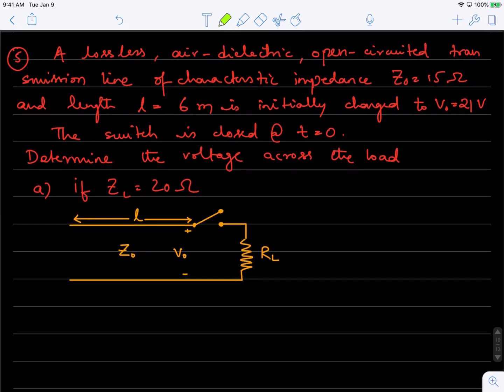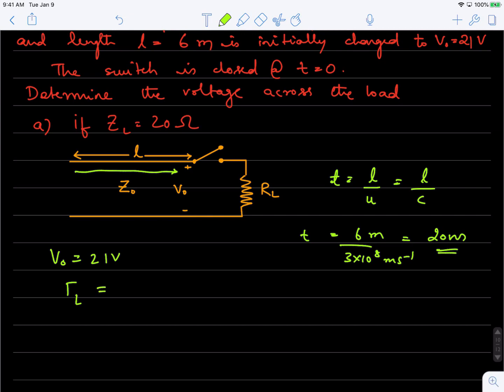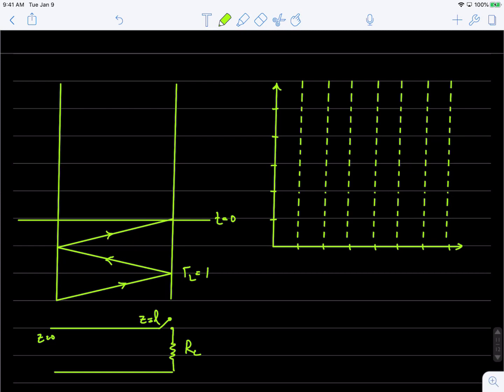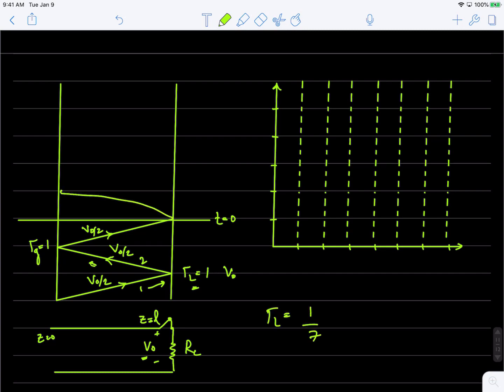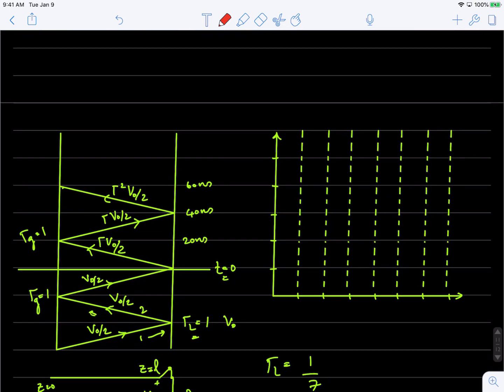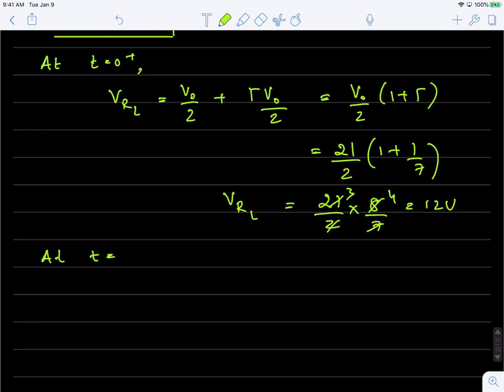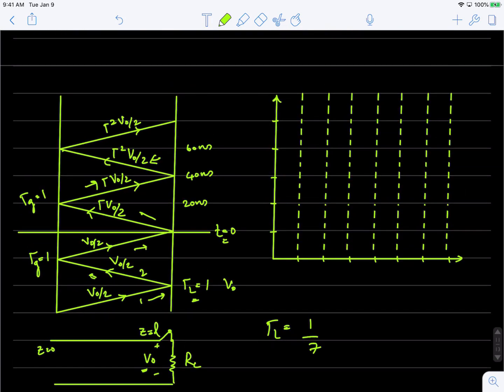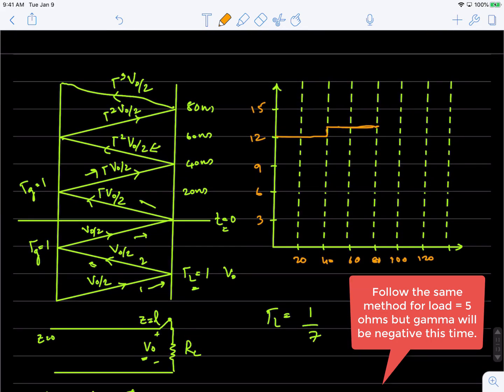ENEE381: Prob5 similar to HW7